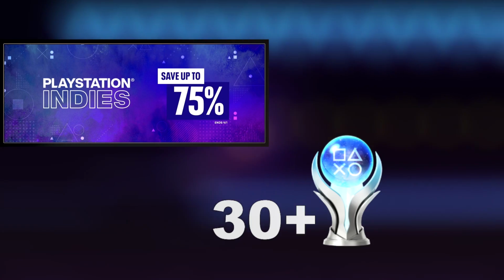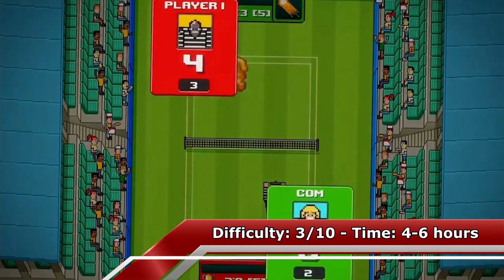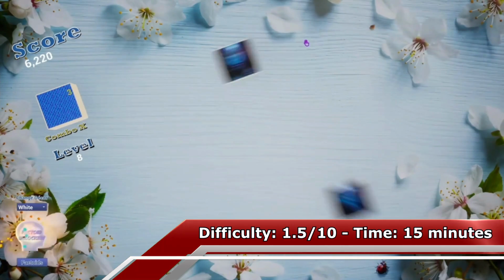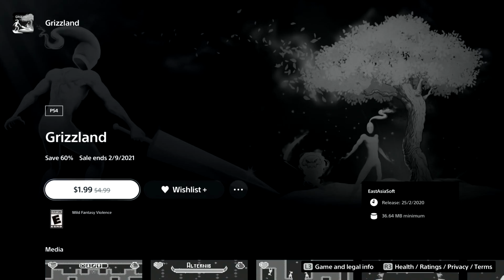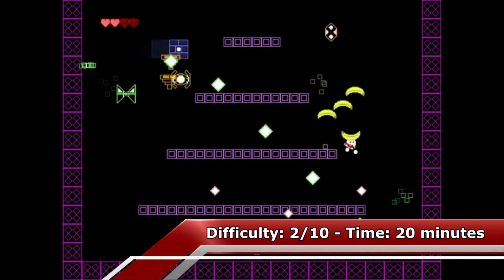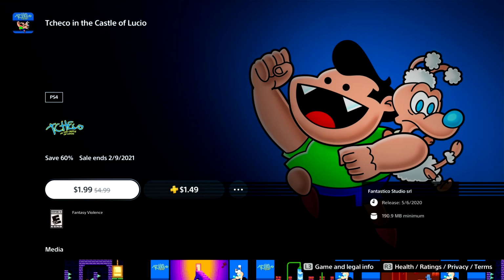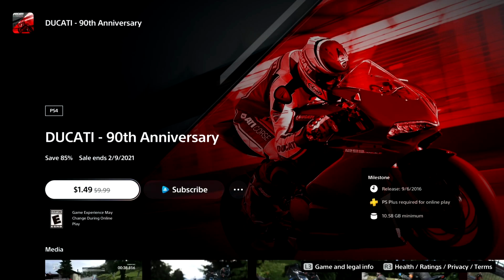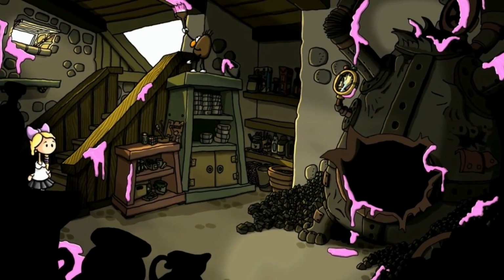30 Easy Platinum Games under $2 | PSN Deals & Offers Games | Playstation Indies Sale 2021